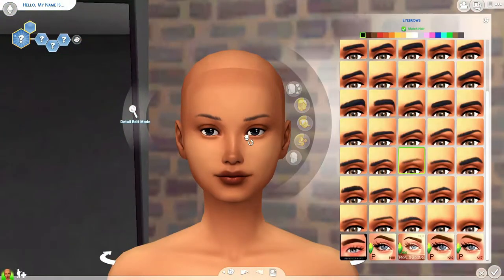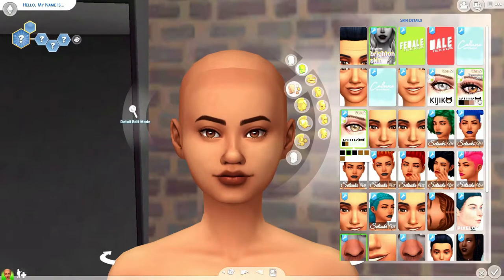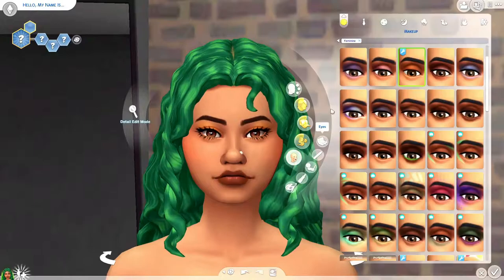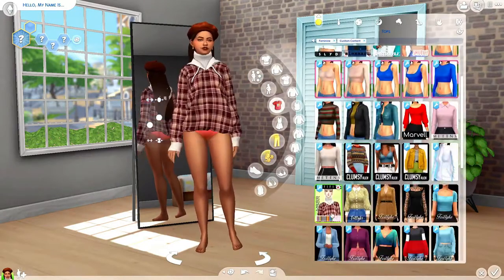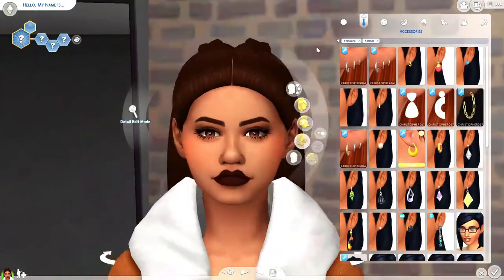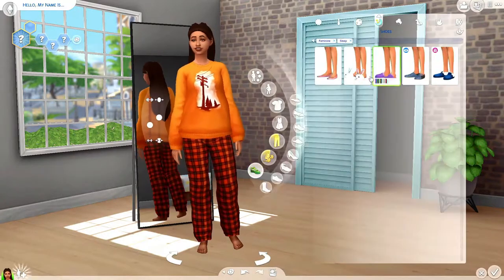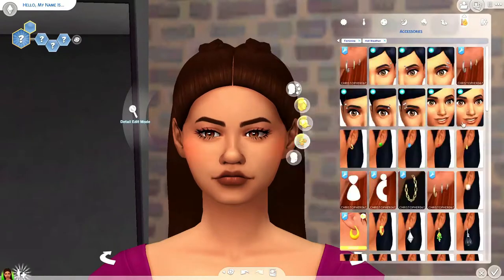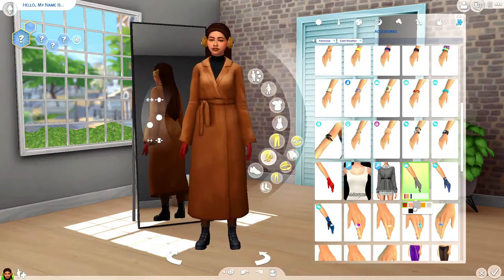FALL AESTHETIC SIM 🍂 | Poppy Winters | Sims 4 Create A Sim + CC LINKS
Hey Mama Llama’s! I hope you enjoyed this Create A Sim of Poppy Winters, a fall aesthetic-themed Sim with big dreams ahead of her! Feel free to download her CC below, and even put her in your game! 🍁

• origin id ➭ anomAlyYT

► DOWNLOADS

Boots: Discover University

Top: Base Game
Bottom: Base Game
Shoes: Base Game

Bottom: Base Game
Slippers: Holiday Stuff

Shoes: Spa Day

Gloves: Base Game
Tights: Base Game
Shoes: Discover University

► MY EQUIPMENT
• RODE Podcaster Microphone
• OBS Studio
• Wondershare Filmora
• Pixlr (Thumbnails)